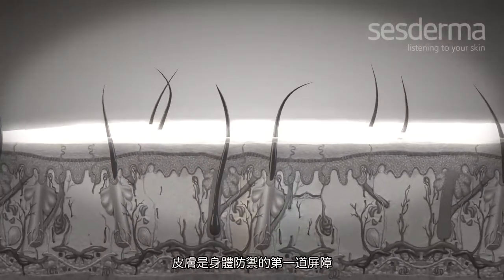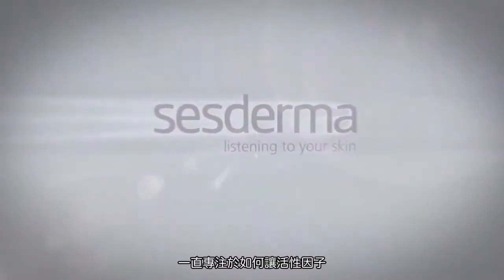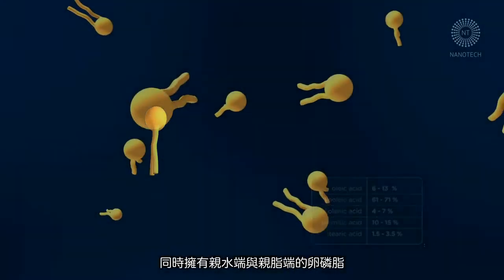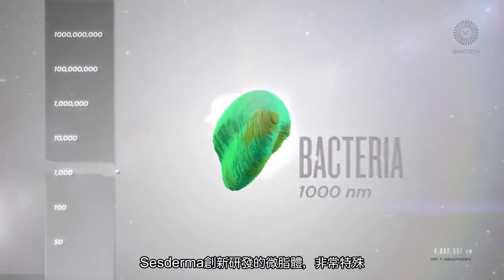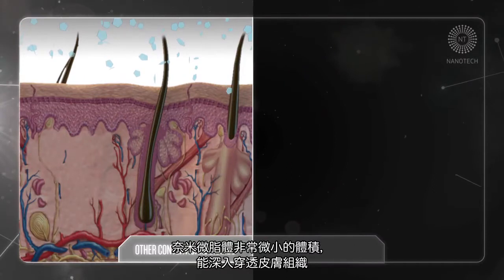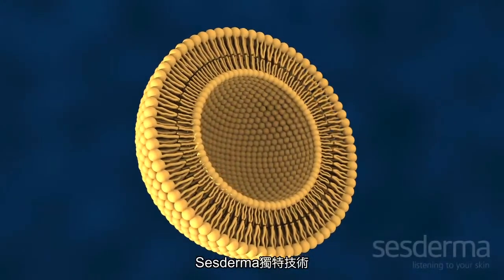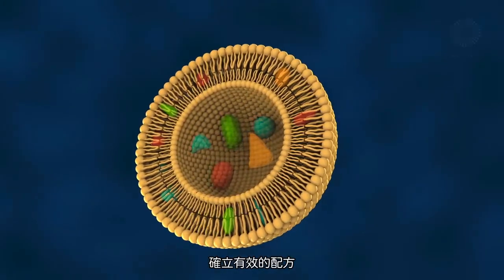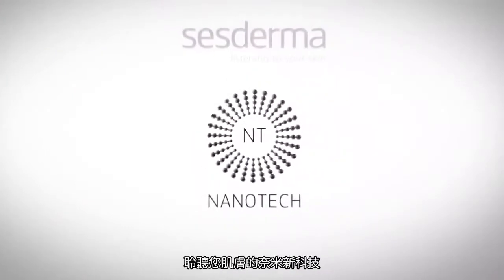SESDERMA 賽斯黛瑪 - NANOTECH 微脂囊包覆科技 English HD 中文字幕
西班牙專業醫學美容品牌SESDERMA 賽斯黛瑪，NANOTECH 微脂囊包覆科技介紹。